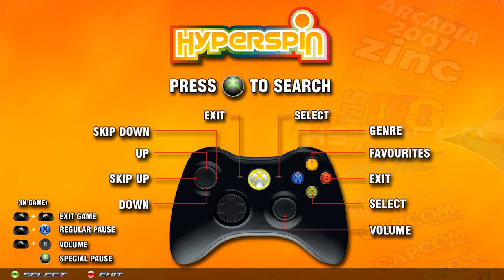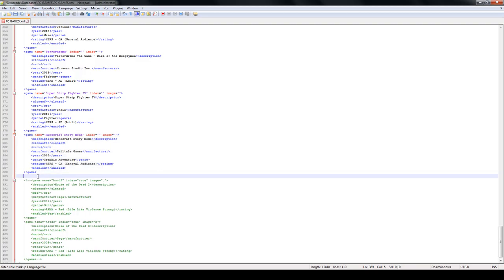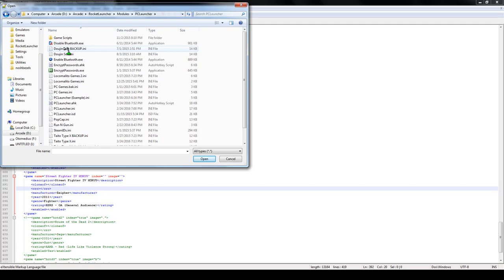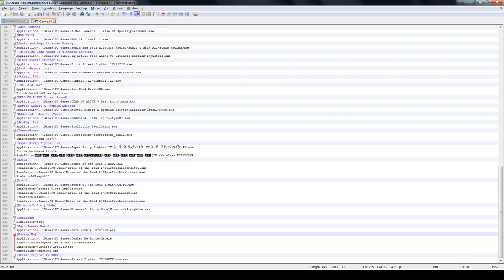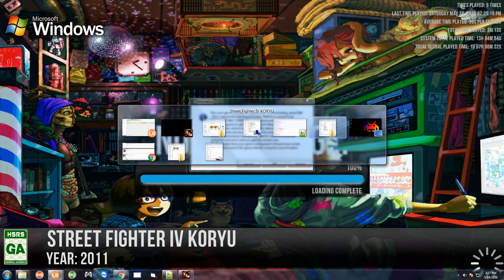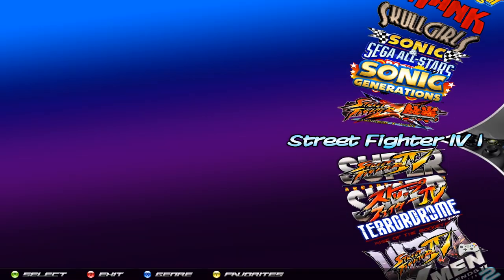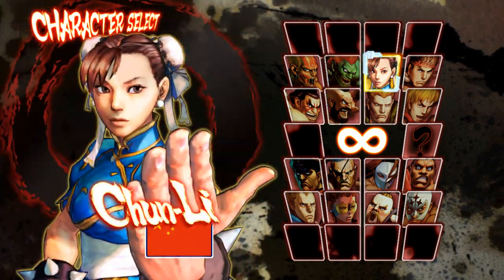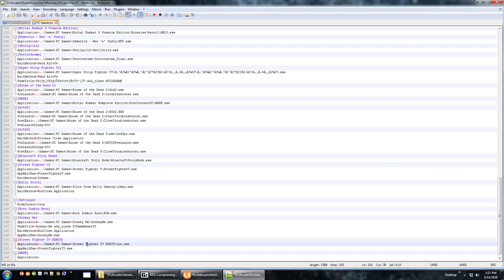How To: Add PC Games to Hyperspin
In this video you will learn how to add PC games to your Hyperspin setup.